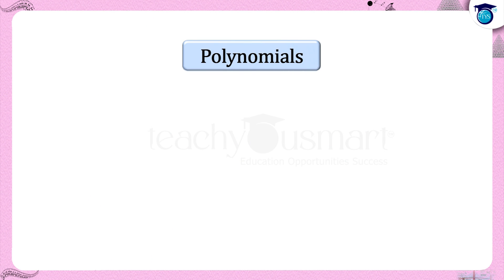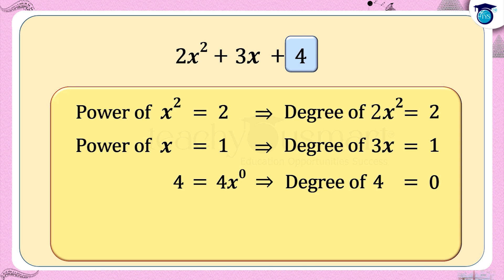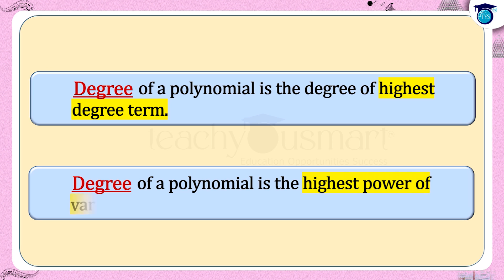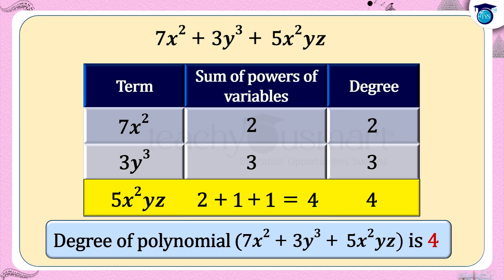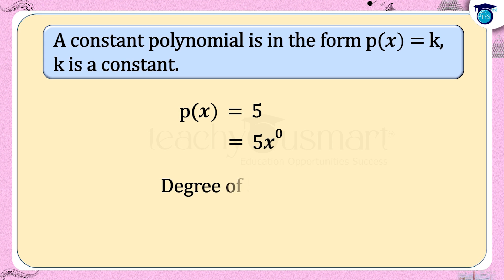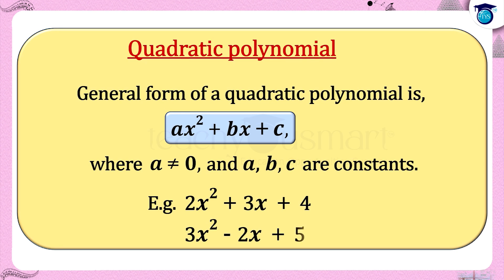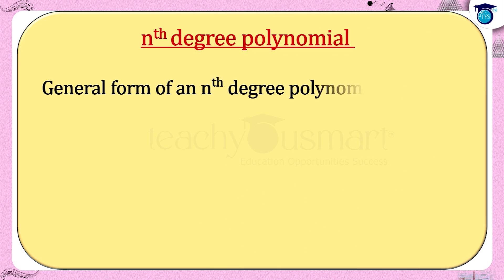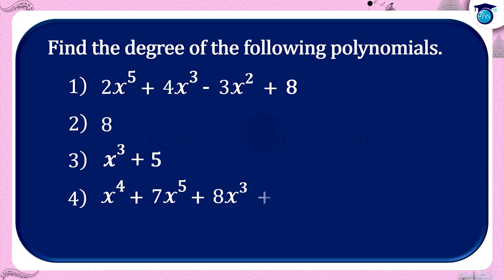Polynomials | Degree of Polynomials & its classification| General Form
Teachyousmart explains, the degree of polynomials, classification of polynomials based on degrees and general form of polynomial, with the help of an activity.